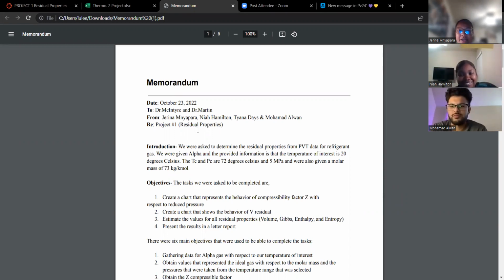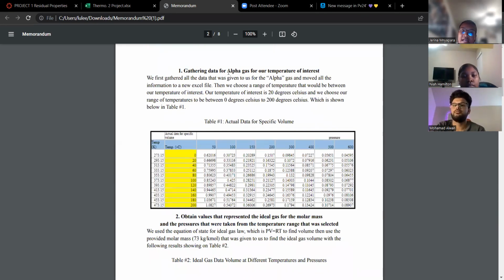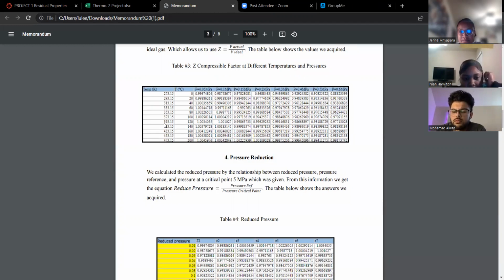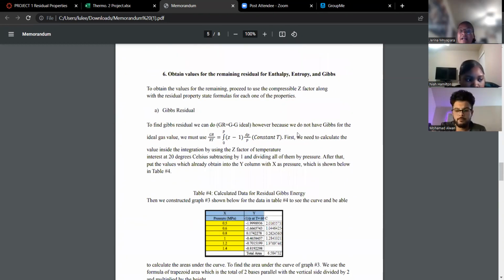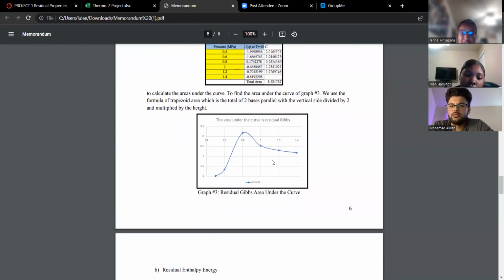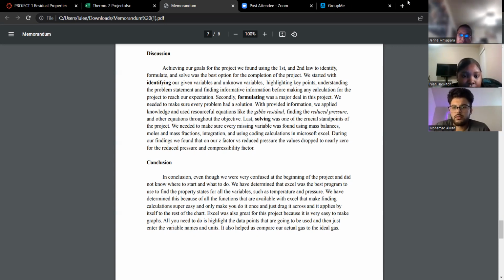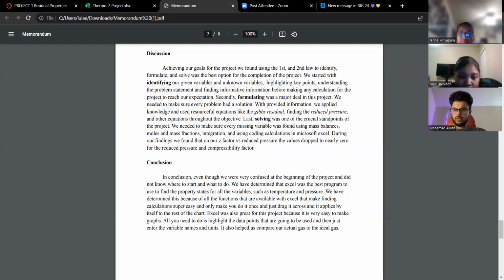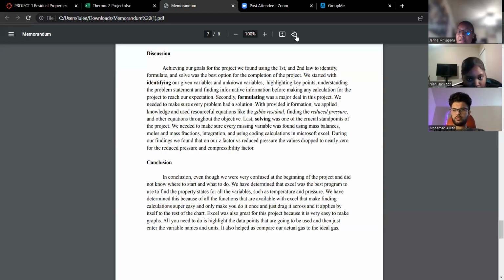Project Thermo. II Video